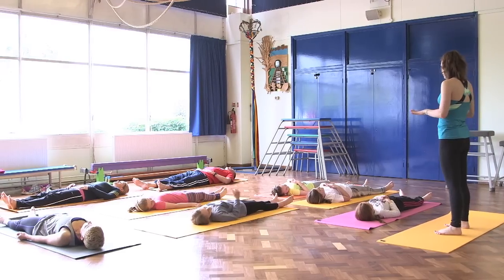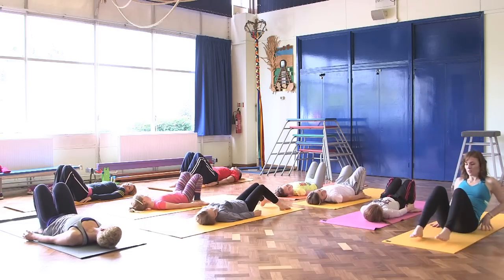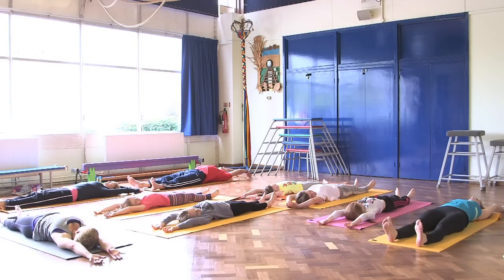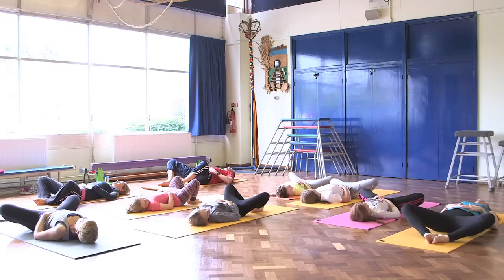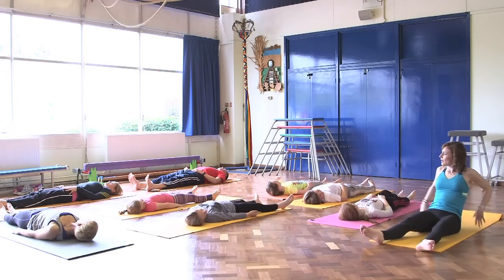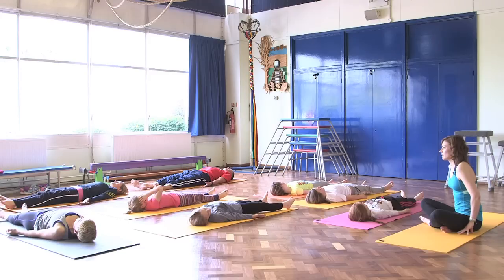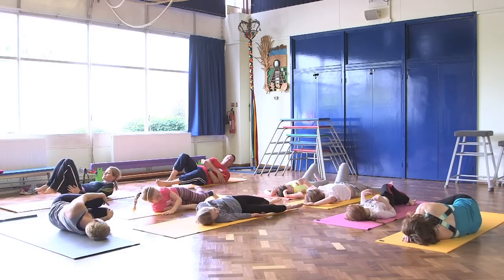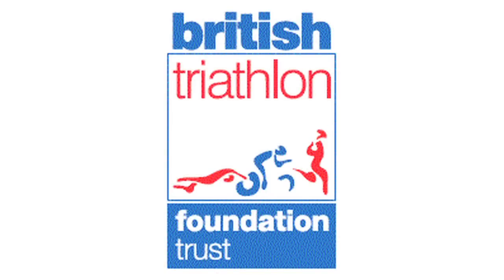Yoga For Kids - Relaxation Video